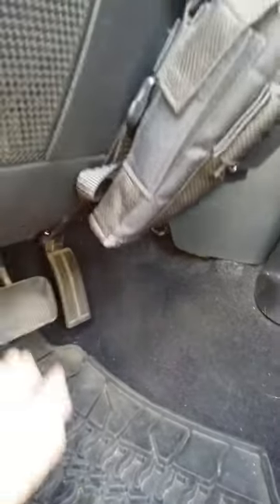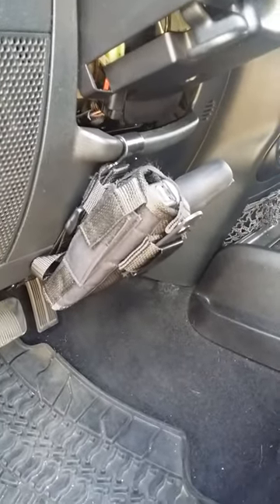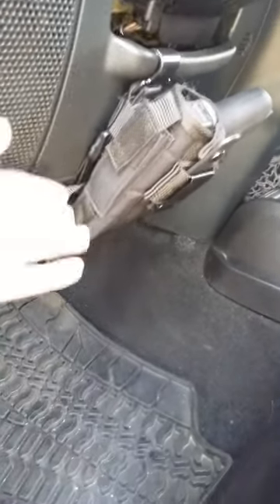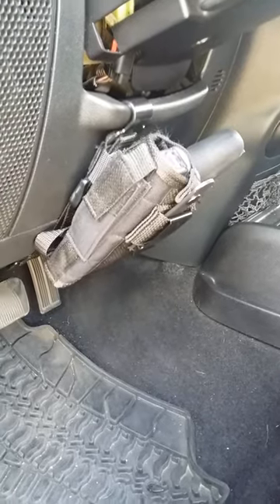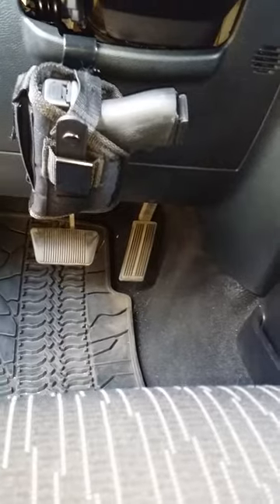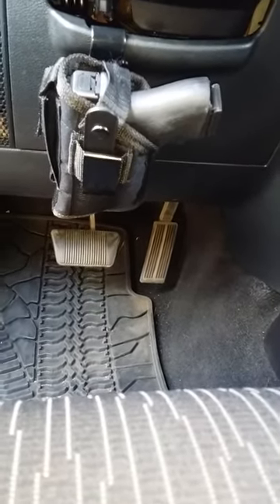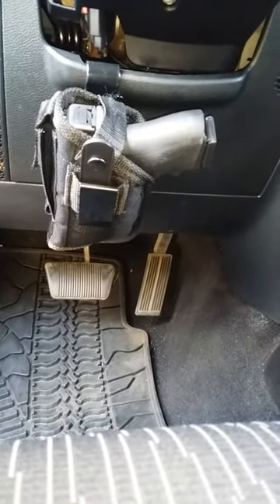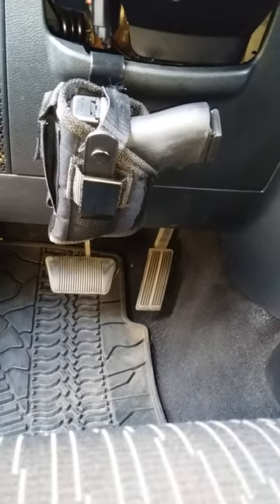Gum Creek Vehicle Handgun Mount Steering Wheel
Gum Creek Vehicle Handgun Mount Steering Wheel. Installed in a 2011 Jeep Wrangler JK. Very secure mount, i highly recommend it